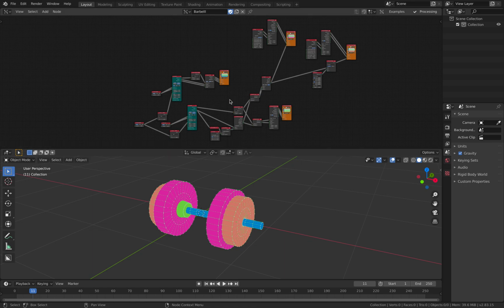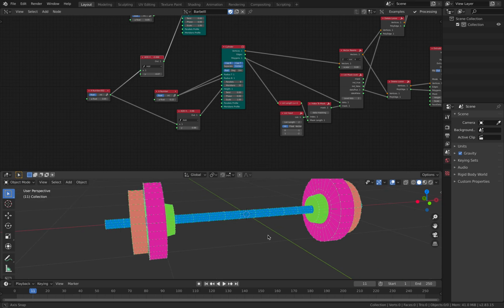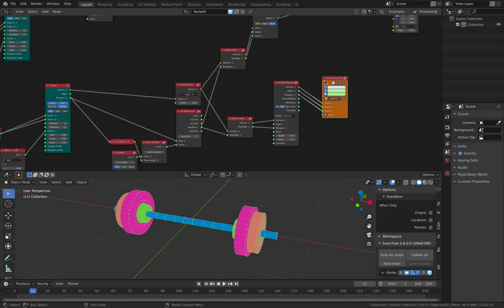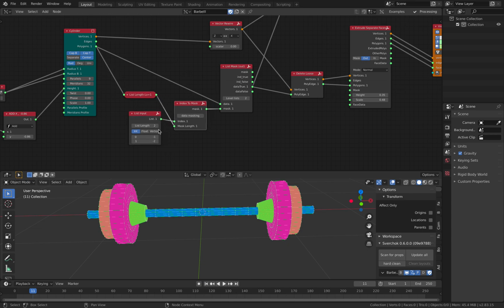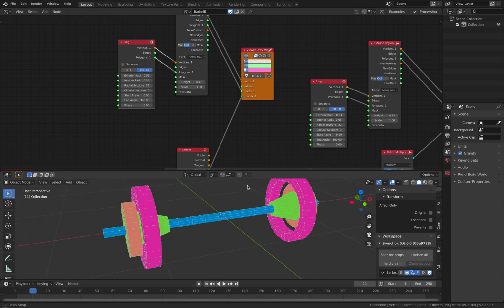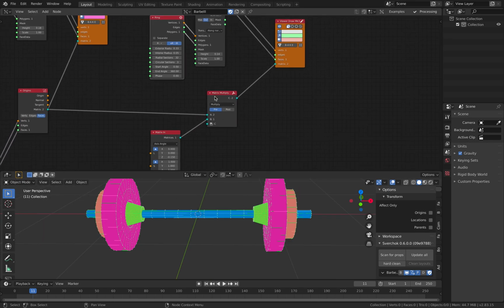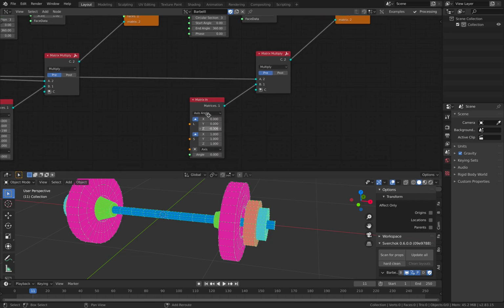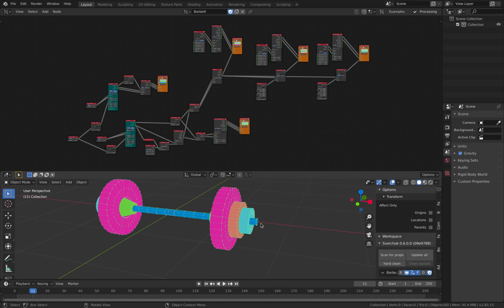LIVENODING SV Procedural Barbell MK2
In this episode, I am sharing a procedural barbell created using SVerchok addon in Blender. This setup is a slight improvement of my past barbell setup, I think maybe soon I can use this setup for wheels.

BARBELL is simply made up of all kind of cylinders, there are a few "aha" here and there when you are working with Cylinders, it is a pretty versatile and flexible primitive node after all and you will definitely will be the master of Cylinder if you use it for years!